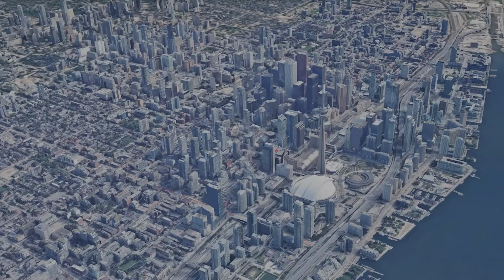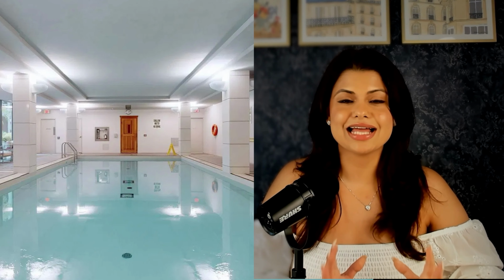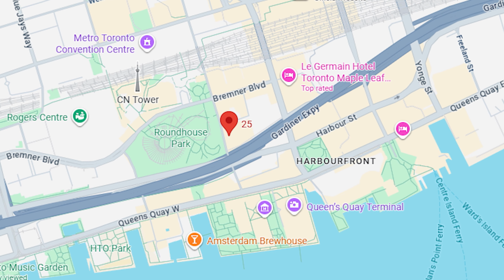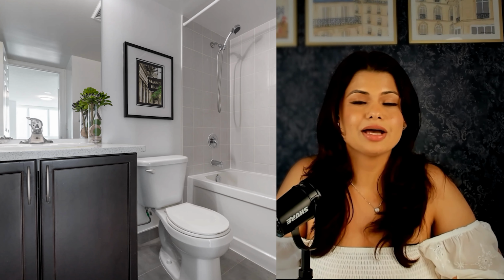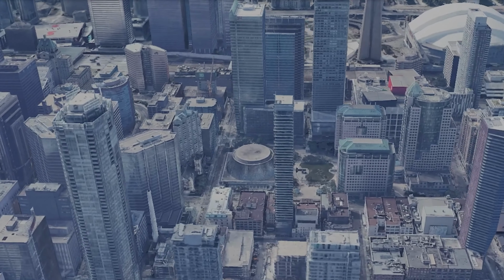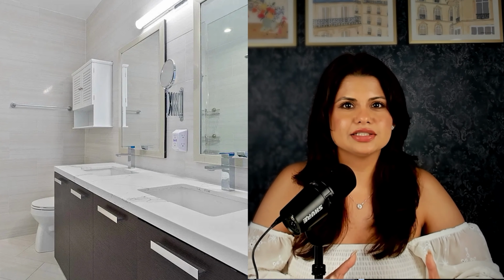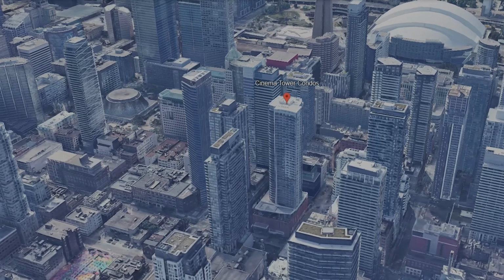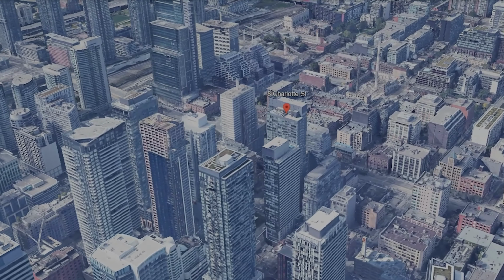BEST CONDOS in the Entertainment District (TORONTO)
Here are my picks for the best Condos in Toronto's Entertainment District.

Timestamps -
Introduction - 00:00
1. Infinity IV: 25 Lower Simcoe St  - 00:56
2. Theatre Park: 224 King St W  - 6:57
3. Cinema Tower: 21 Widmer St - 10:13
4. Charlie Condos: 8 Charlotte St - 12:19

Looking to buy, sell, or stay informed about the market? 🏡 Explore my curated playlists tailored just for you — whether you’re a First-time Homebuyer, Selling Your Home, a Proud Homeowner, or simply keeping up with the latest Toronto Real Estate and Mortgage Market Updates. Each playlist is packed with expert insights, step-by-step guides, and practical tips to help you make confident real estate decisions.

🏡  Are you thinking of Selling or taking the plunge into Homeownership?

Stay In Touch On Social Media!